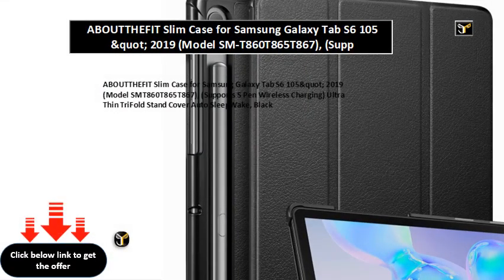ABOUTTHEFIT Slim Case for Samsung Galaxy Tab S6 105&quot; 2019 Model SM T860T865T867, Supp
ABOUTTHEFIT Slim Case for Samsung Galaxy Tab S6 10.5&quot; 2019 (Model SM-T860\\/T865\\/T867), (Supports S Pen Wireless Charging) Ultra Thin Tri-Fold Stand Cover Auto Sleep\\/Wake, Black
ABOUTTHEFIT Slim Case for Samsung Galaxy Tab S6 105&quot; 2019 (Model SMT860T865T867), (Supports S Pen Wireless Charging) Ultra Thin TriFold Stand Cover Auto SleepWake, Black